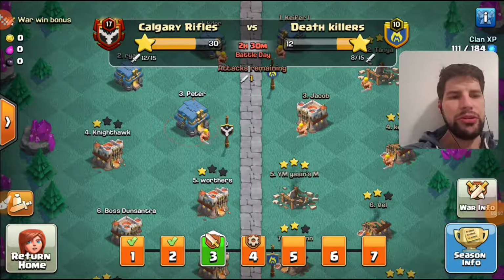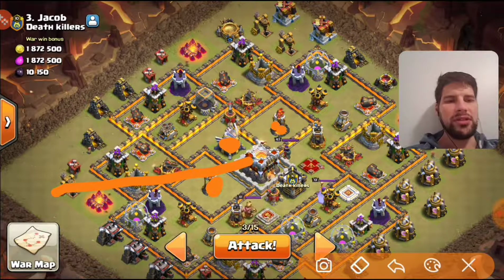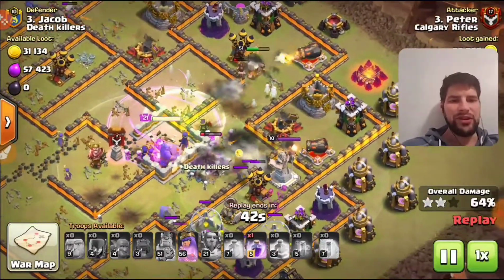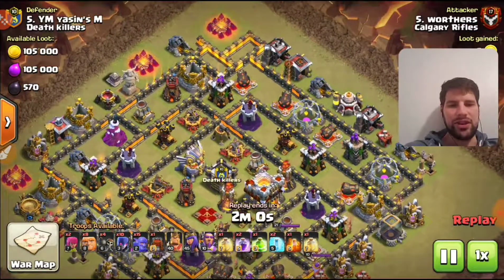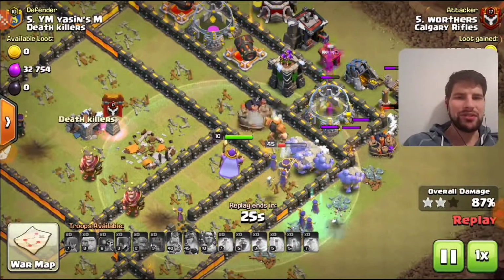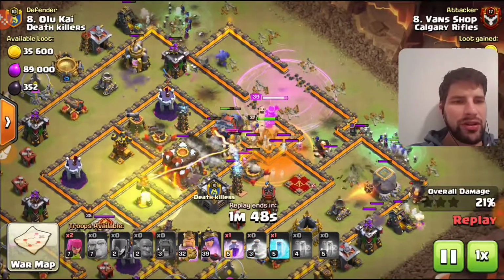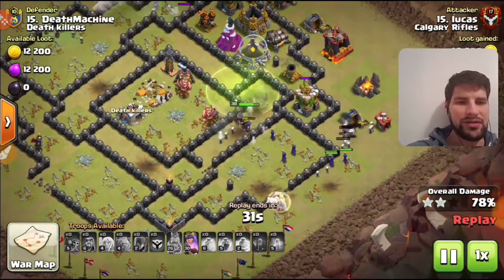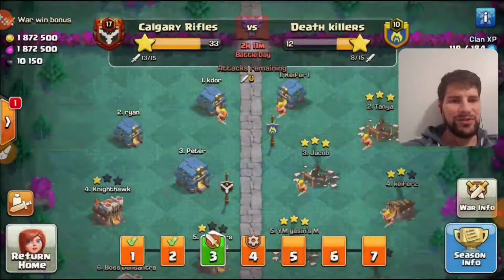Clash of Clans | War League #2 Round #3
Clash of Clans war league war attacks